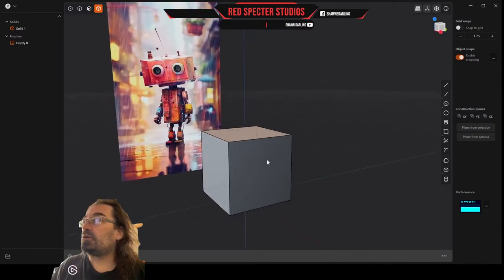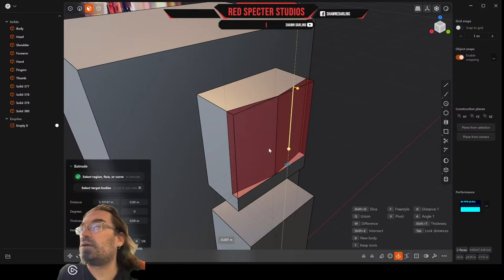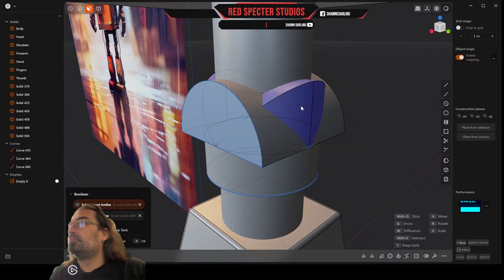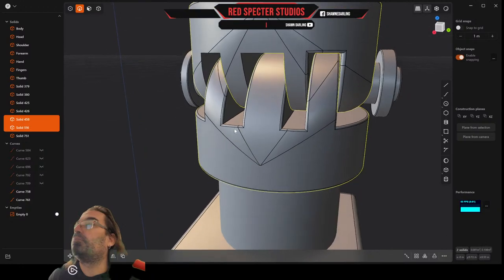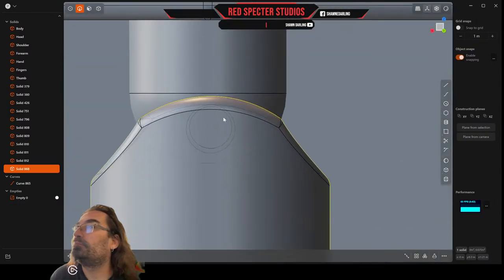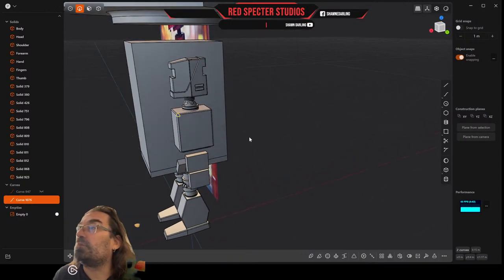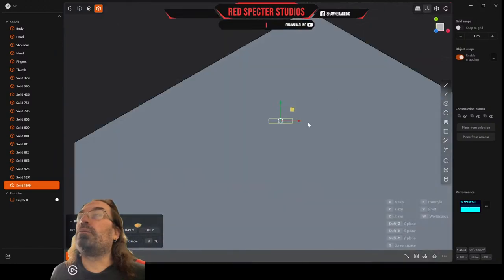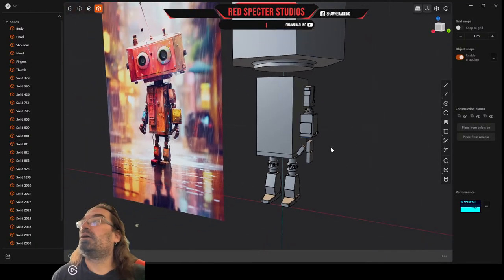Building a fun robot in PLasticity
Using plasticity to create a fun little whimsical robot for an animation in the future. This program is amazing for hard surface modeling.